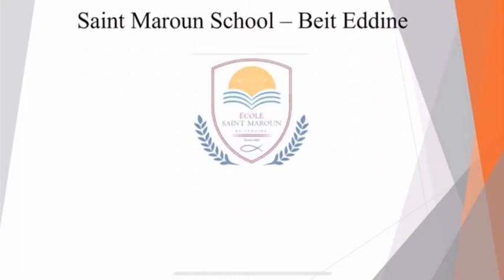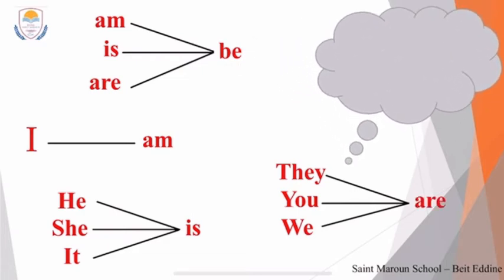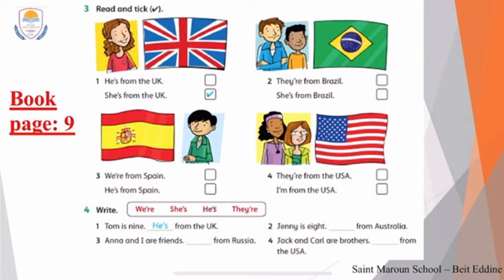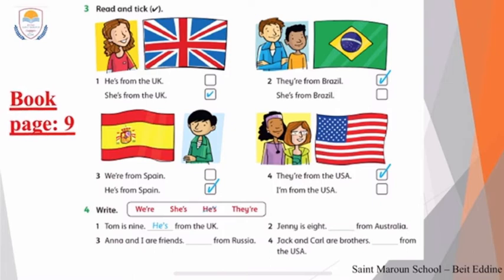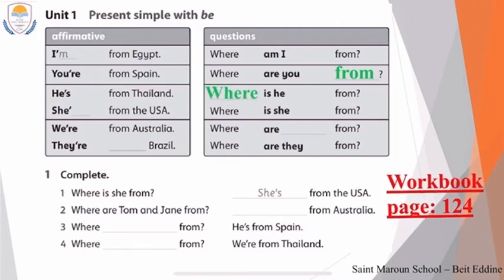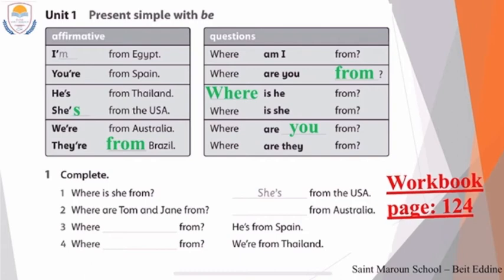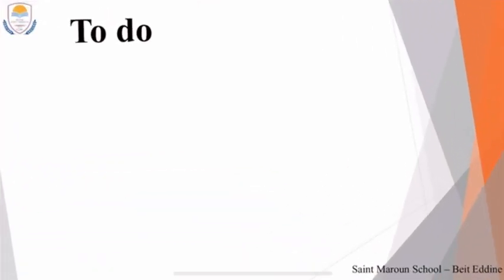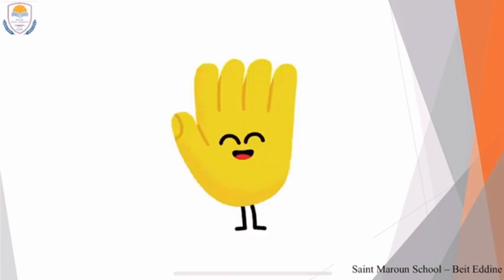English - Grade 3 - They're from Australia! -Lesson 2 (Grammar) part 2